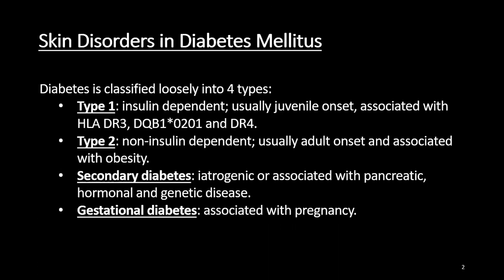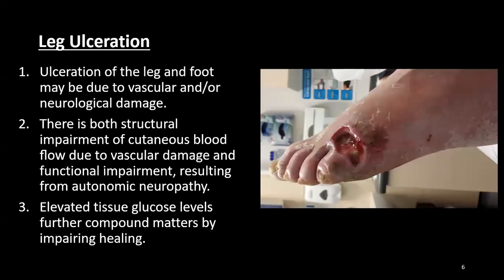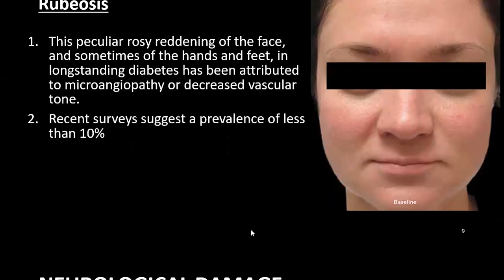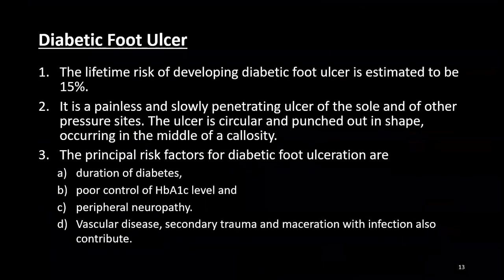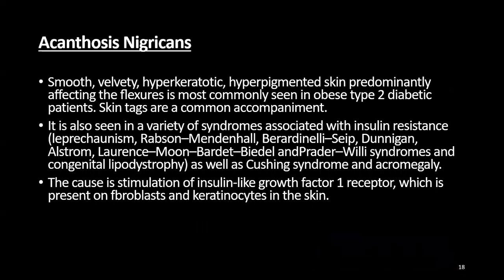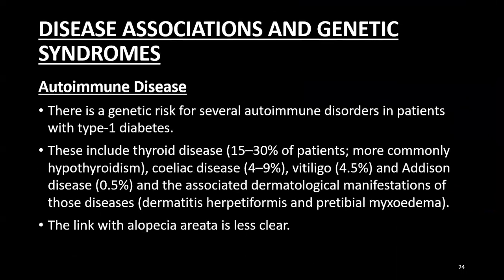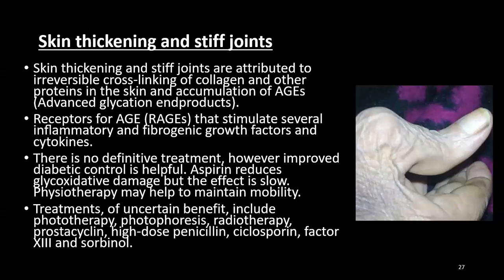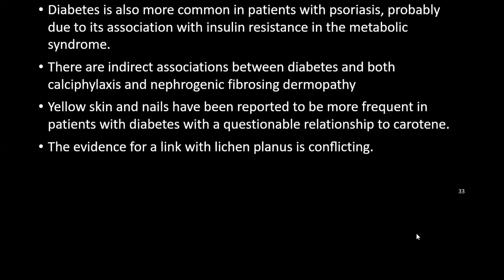Lecture-163: Skin disorders associated with in Diabetes Mellitus. Rook's Chapter 64.